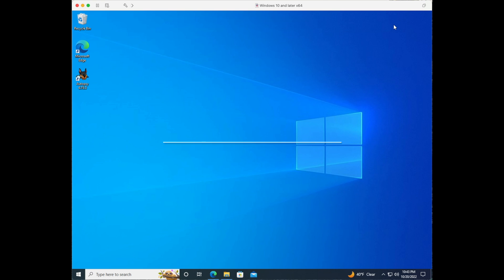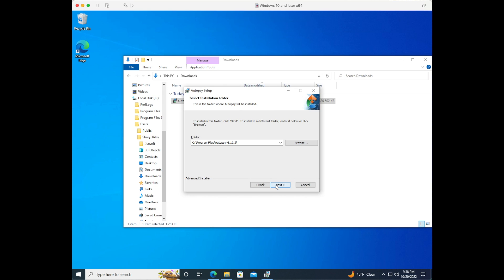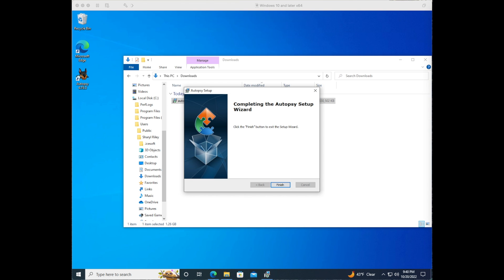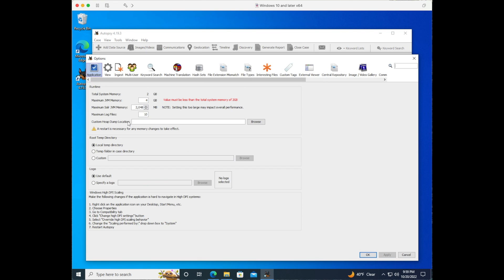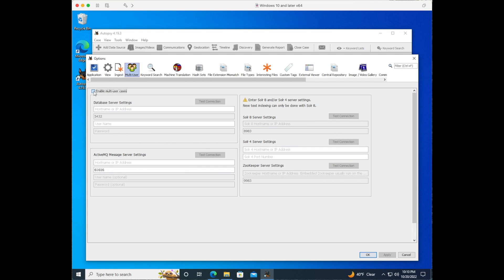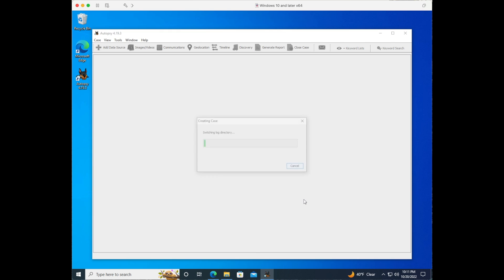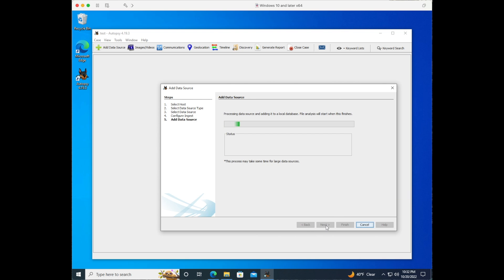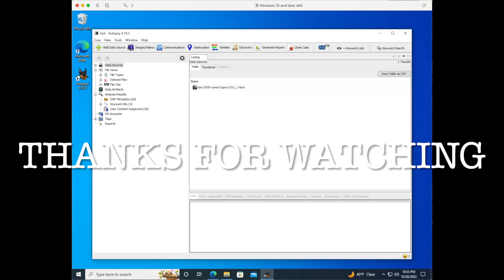How to Install Autopsy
Learn how to install Autopsy.